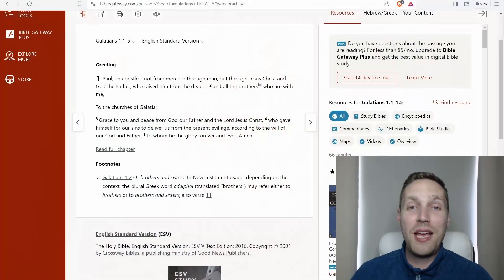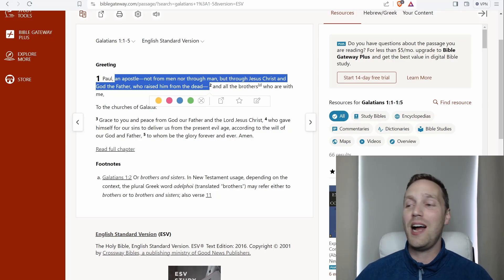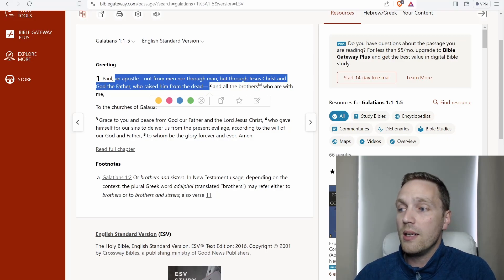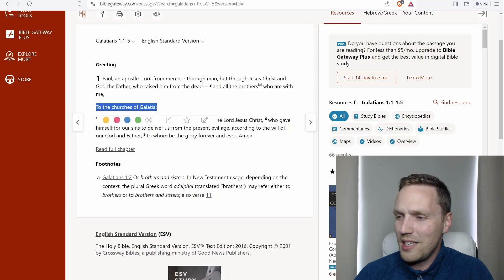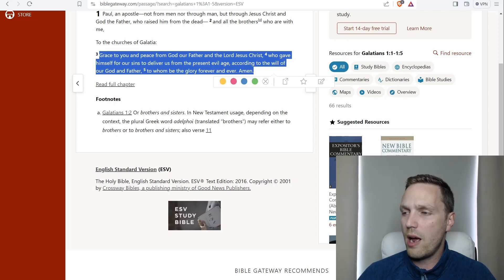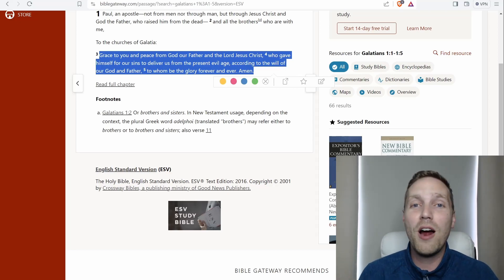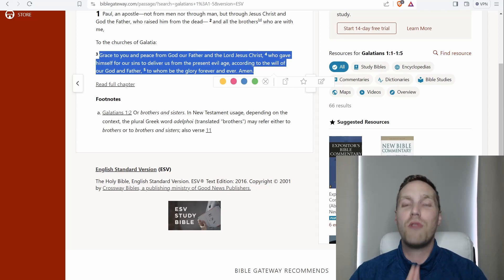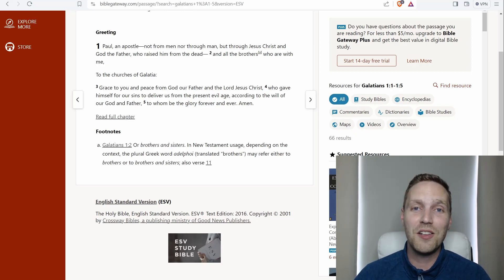Verse By Verse Through Galatians: Galatians 1:1-5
Teaching through Galatians 1:1-5.

To see assessments of Christian teaching, check out our main "Learn To Discern" YouTube channel:  @learntodiscernministry